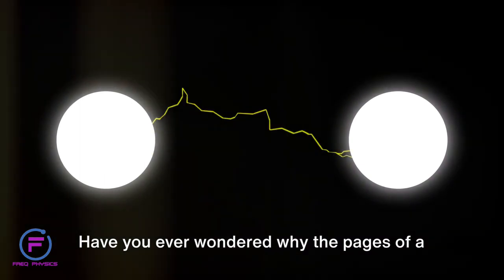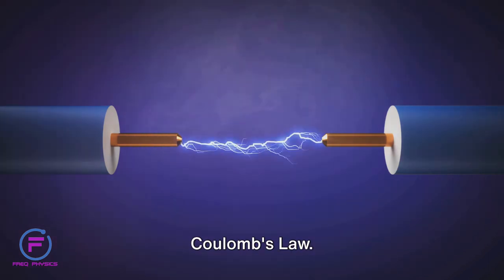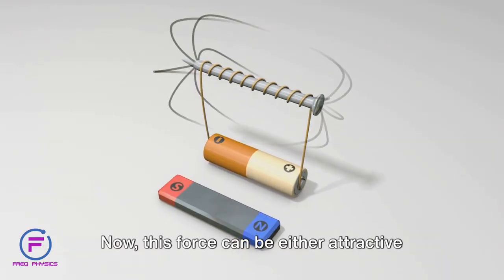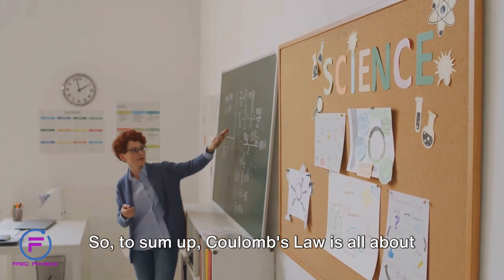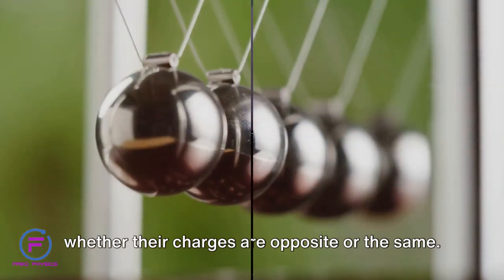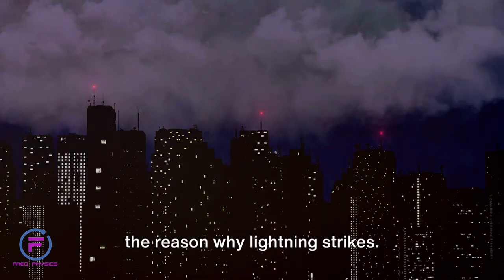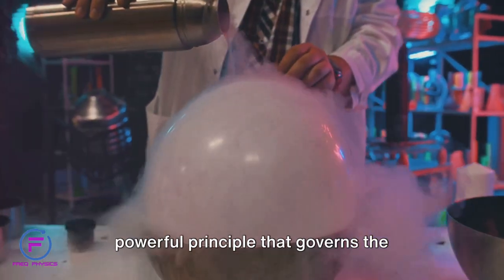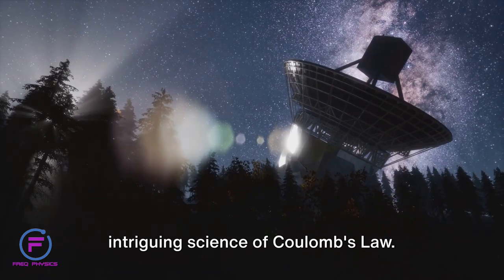Freq Physics: Coulomb's Law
Join us as we delve into the invisible world of Coulomb's Law, a foundational principle that governs the electric force between charged particles. Discover how this 18th-century discovery shapes everything from the atoms in your body to the technology you use every day. Through animations, expert interviews, and simple experiments, we'll unravel the mysteries of electric forces and how they influence the world around us.